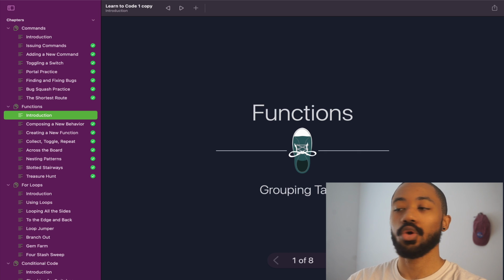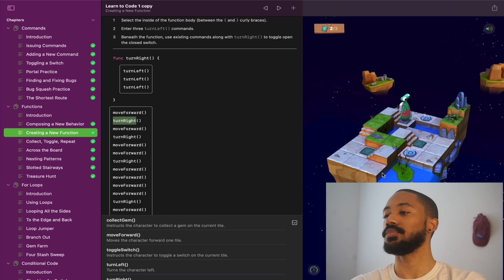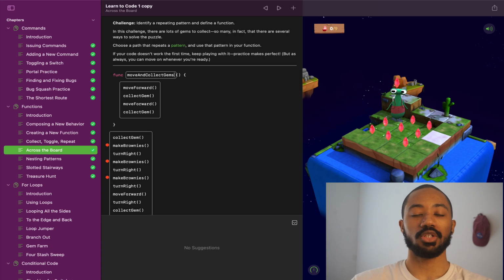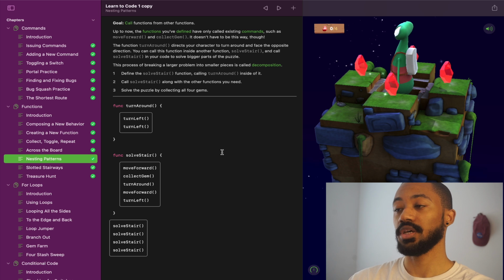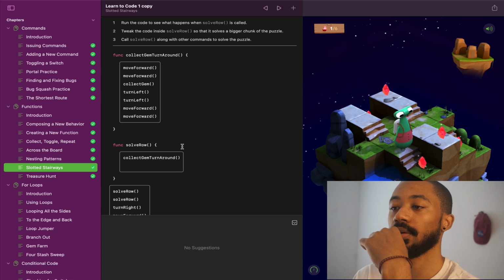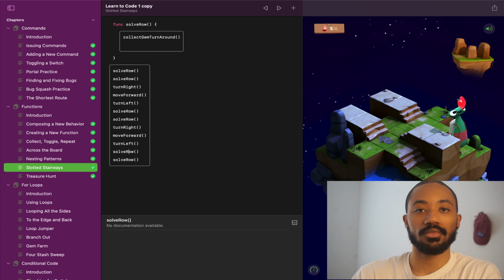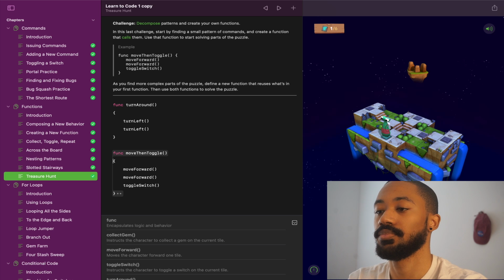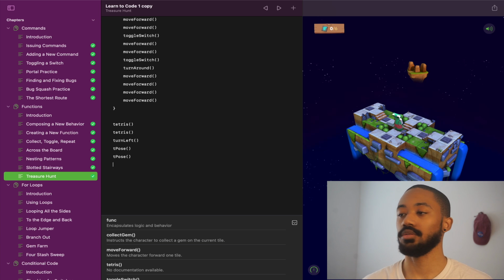Intro to Swift Pt. 2 || Let's talk about functions.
Today, we're going to look over the basics of functions in the Swift programming language. Functions are a sequence of commands that we can call in a program to make things easier.